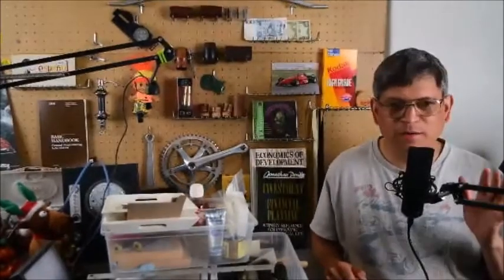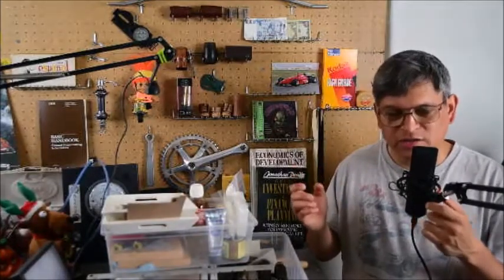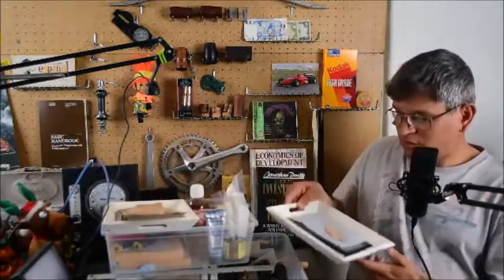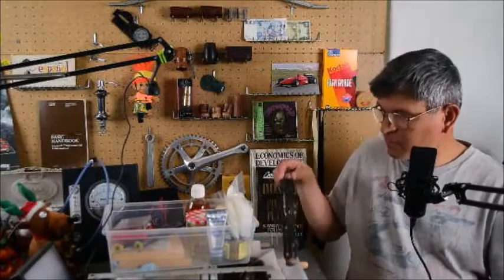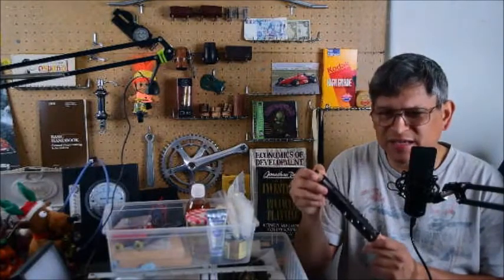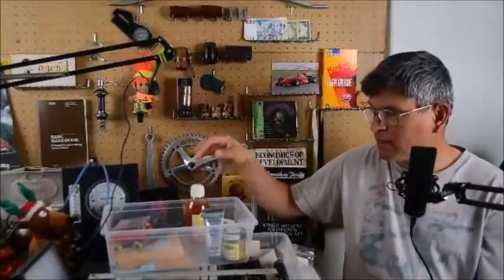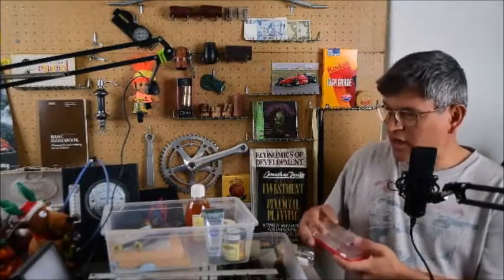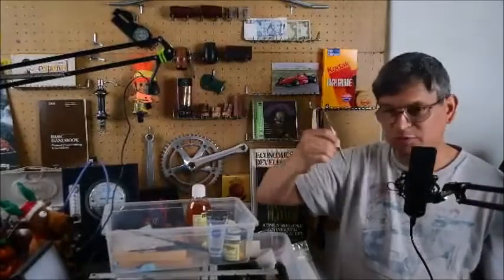Intro - Refubish a Clarinet at Home with simple Tools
Introduction - Learn to Refurbish a Clarinet at home with simple tools.  Learn to reguild, polish keys and posts, polish the body, new key and tenon corks.  Learn everything from a very basic sense.
If you never done this before learning a few things may really help.  You'll learn to use your ear for learning tonal irregularities and other more complex things you can learn at home.
00:09 Welcome